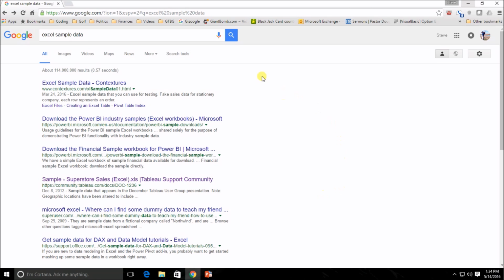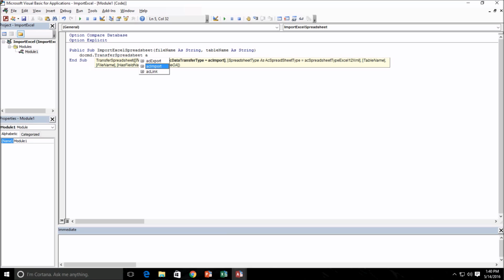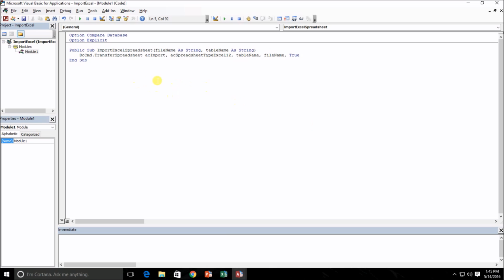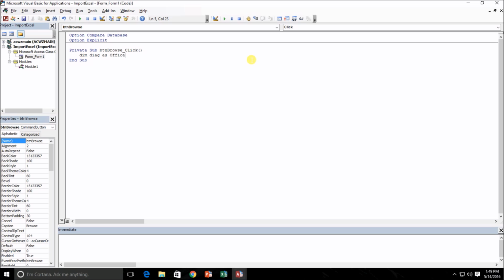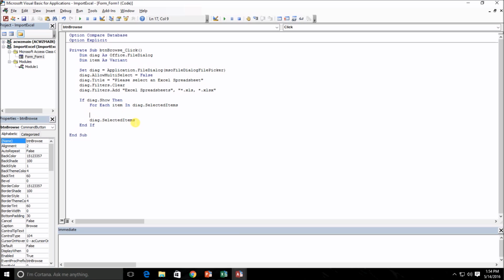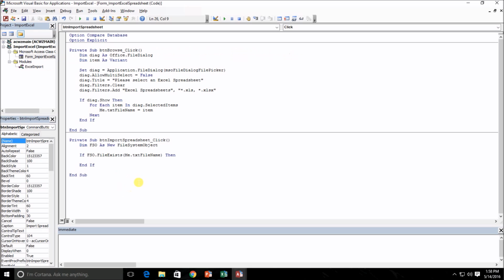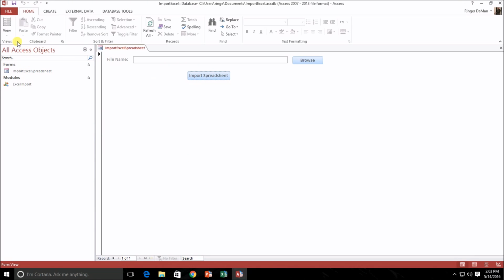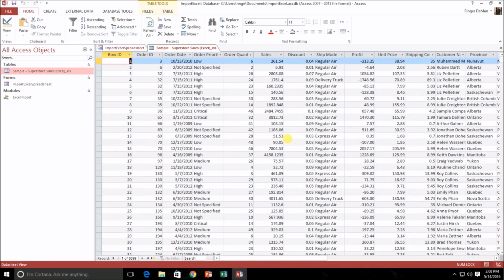How To Import An Excel Spreadsheet With VBA In Access 2013 🎓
In this video on How To Import An Excel Spreadsheet With VBA in Access 2013, instructor Steve Bishop will explain the main steps for how to import an Excel spreadsheet as well as design a user interface for the user.  This how to video tutorial is part of a series of videos that are tutorials on various topics involving Access 2013.  These lessons on Access 2013 will help you create applications for your business or personal use that will make you more efficient at organizing your data.